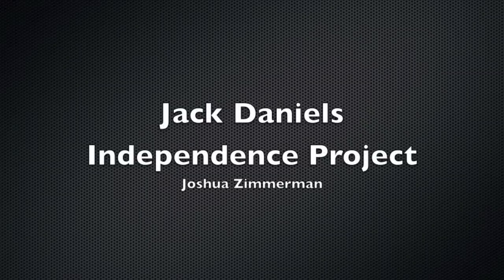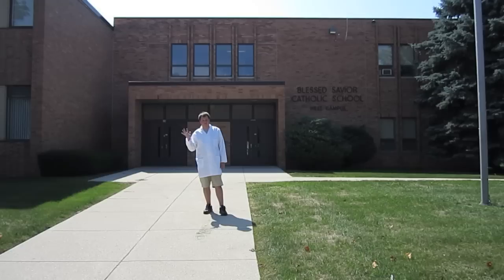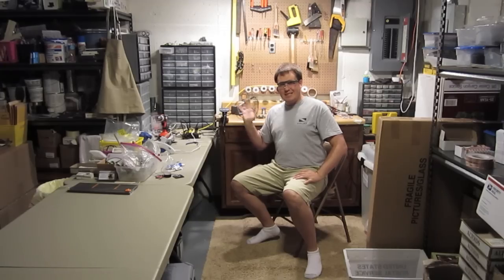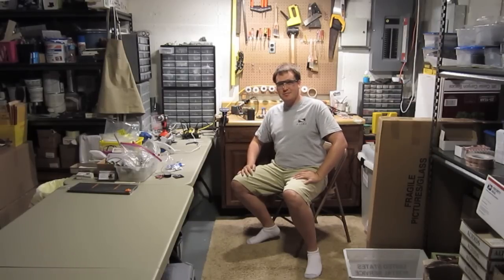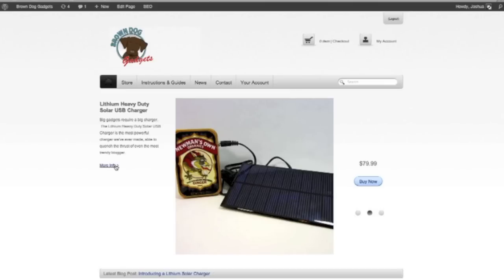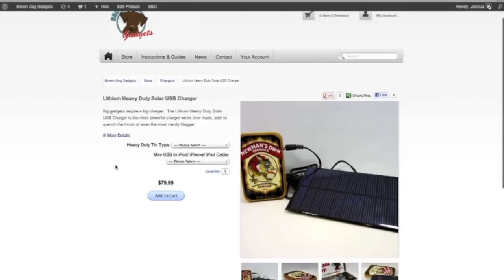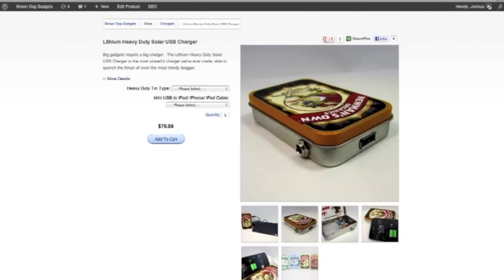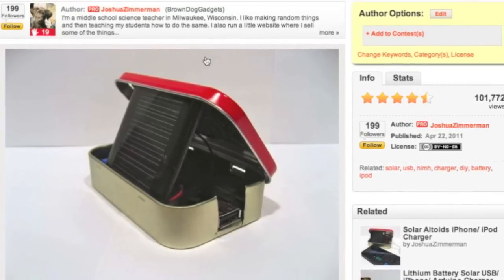Jack Daniels Independence Project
My entry into the 2012 Jack Daniels Independence Contest.  My solar USB chargers have been a hit on instructbles.com and on my own website.  If I was to win the contest I'd buy Lithium Batteries and Solar Cells in bulk so that I could sell the kits very cheap in order to get them to places where stable power is a luxury.